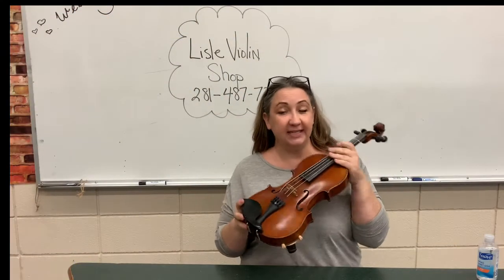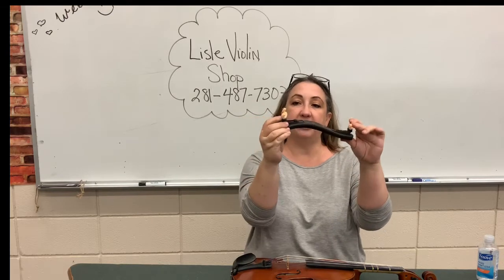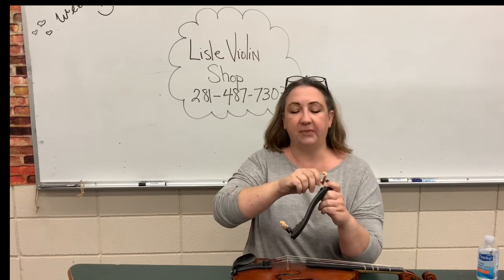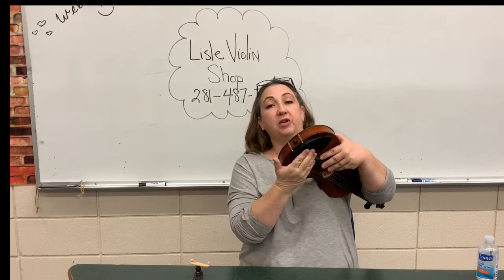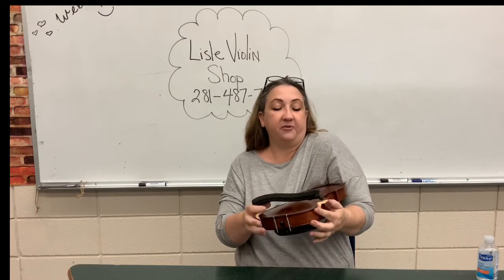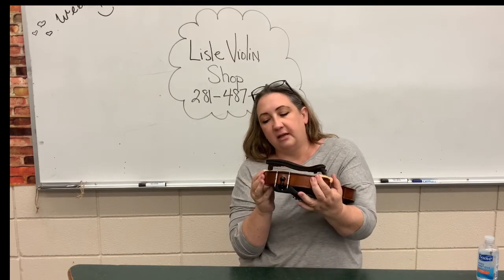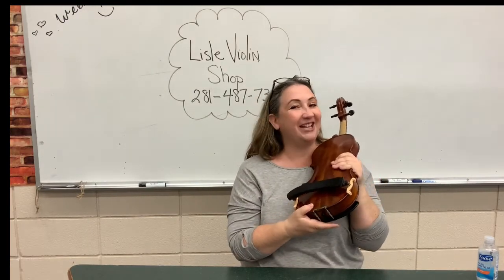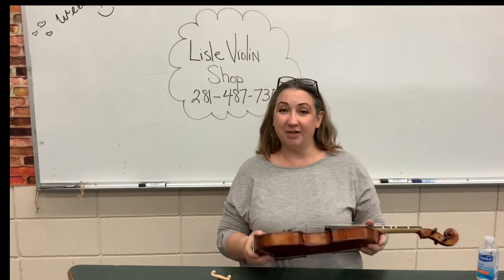Violin or Viola Shoulder Rest: How To Put It On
This video was made for Morris MS Orchestra students.